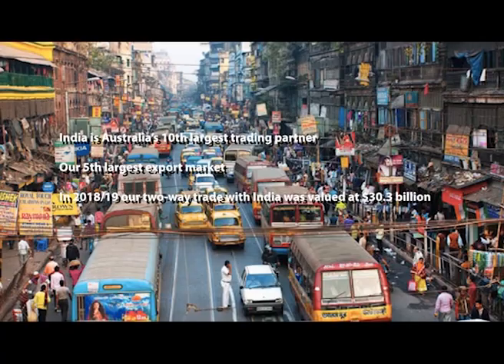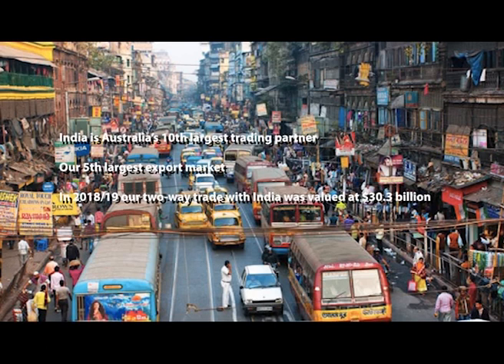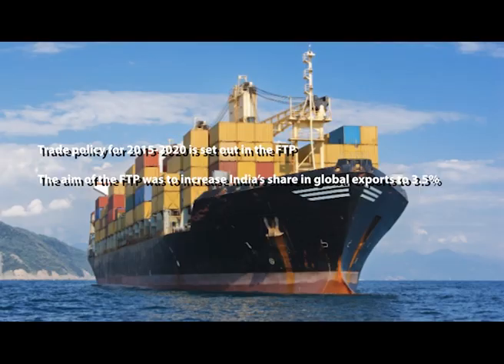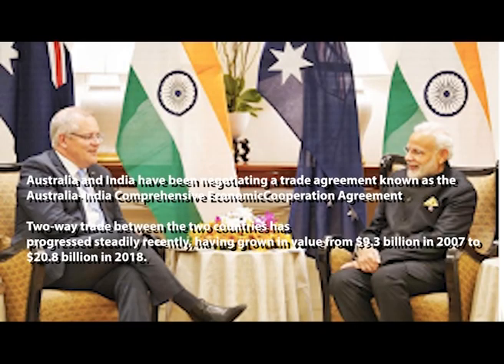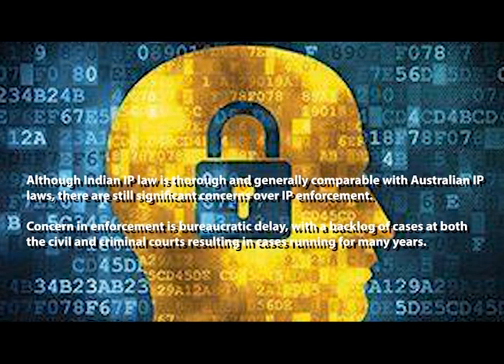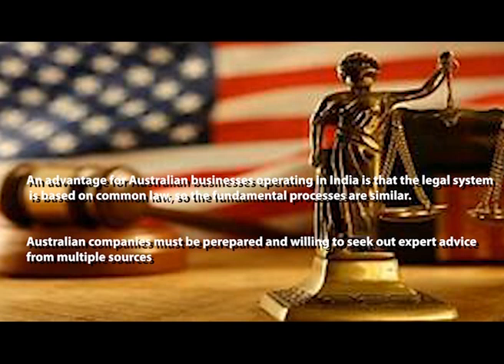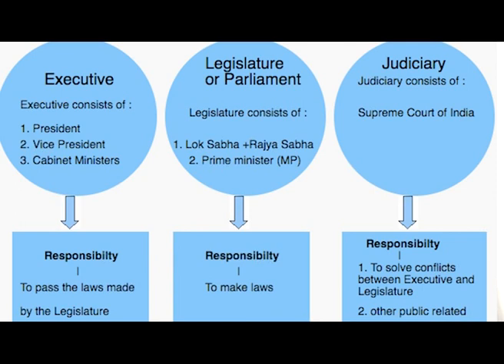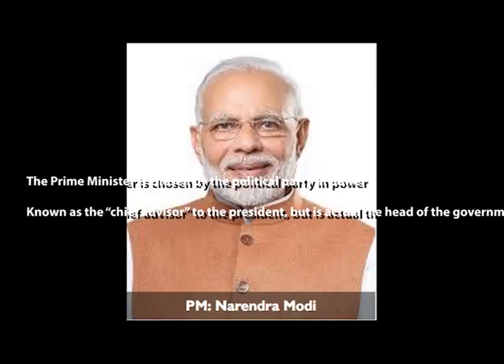International Marketing - India Country Analysis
India Trade Laws and Market Structure